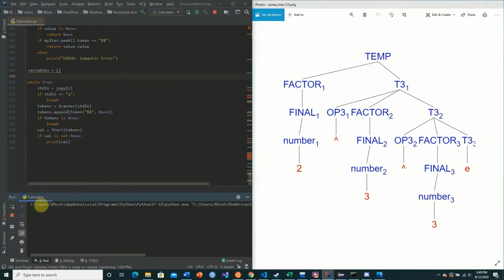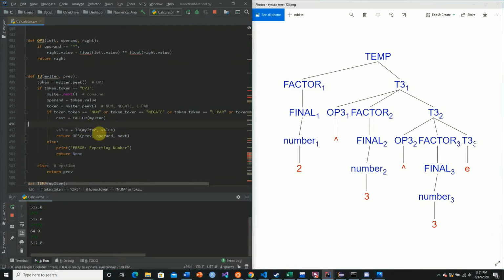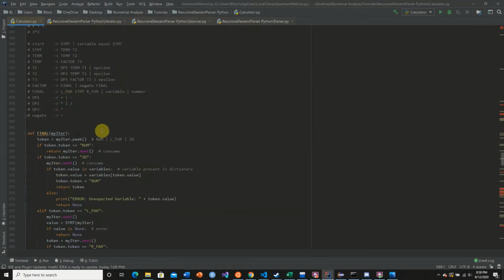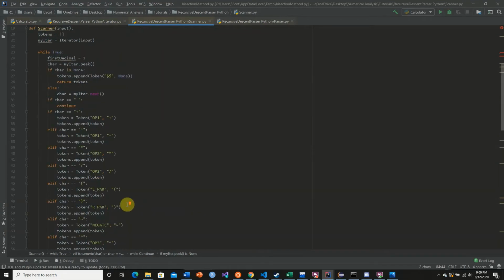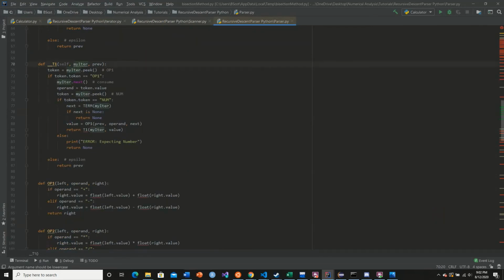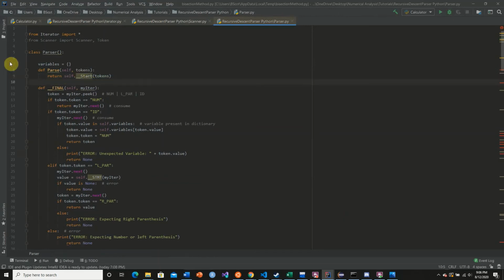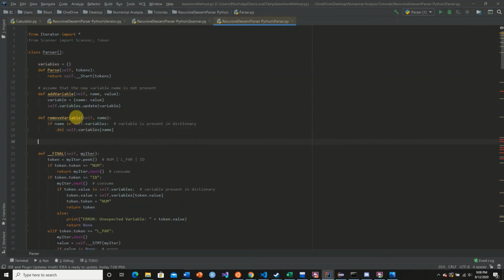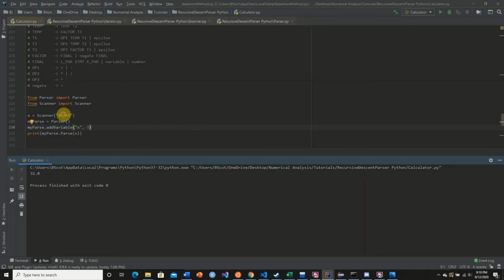Python Recursive Descent Parsing Calculator (Part 8 Extend-ability Pt 1)